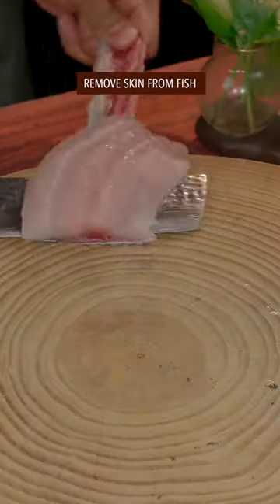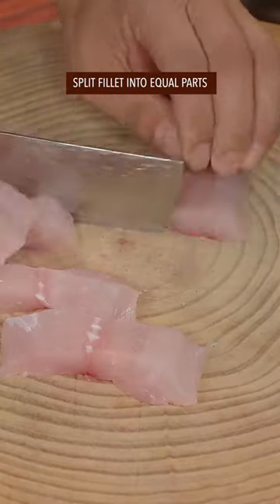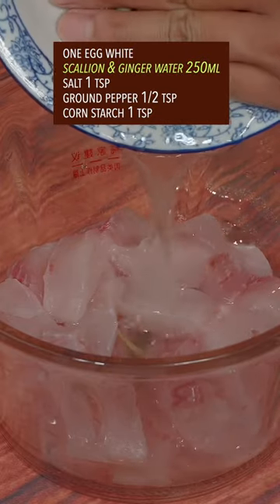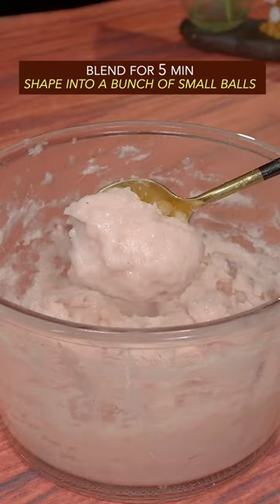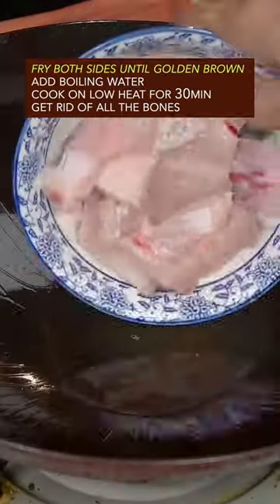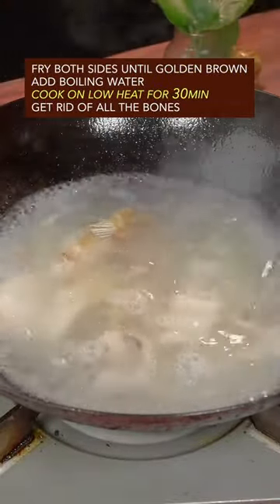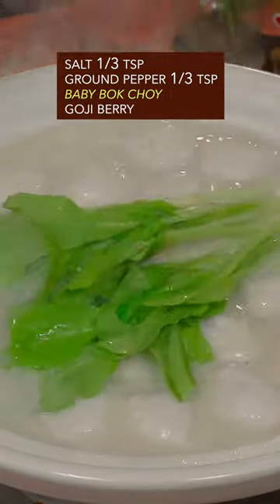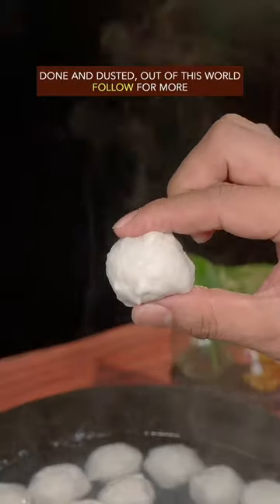EASY AND QUICK FISH BALL SOUP RECIPE